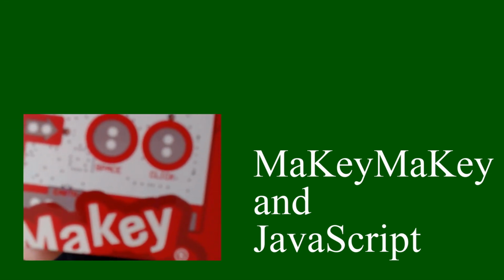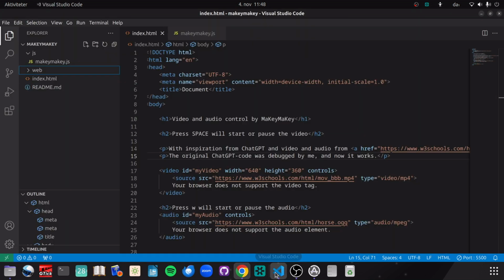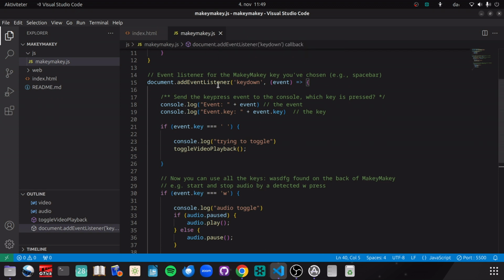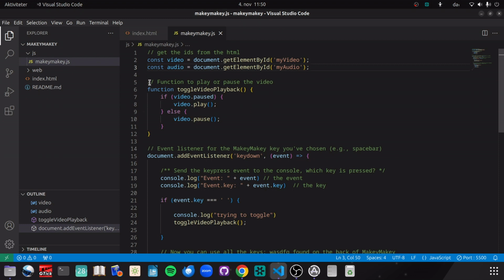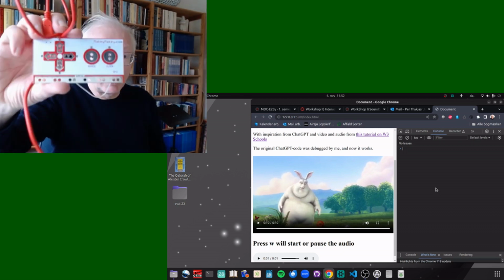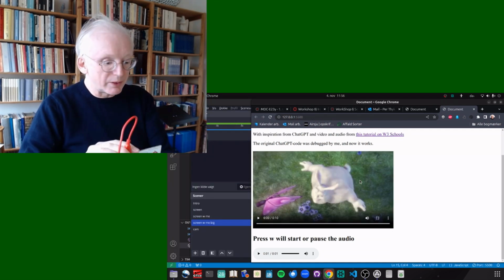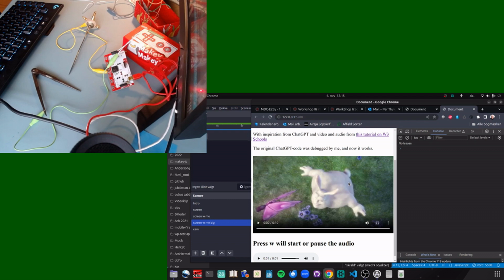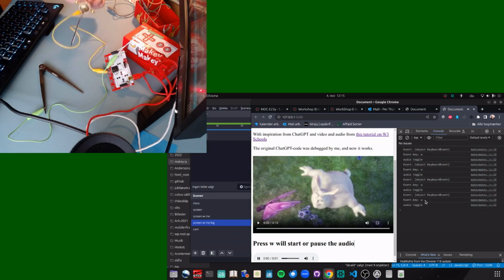MaKeyMaKey - and JavaScript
Learn how to control video and audio files by a combination of MaKeyMakey and JavaScript. A MaKeyMaKey is a fun way to create an alternative keyboard.

In JavaScript we can detect when a user clicks a key on the keyboard. When that happens you can fire of a function, that will start or stop a video.